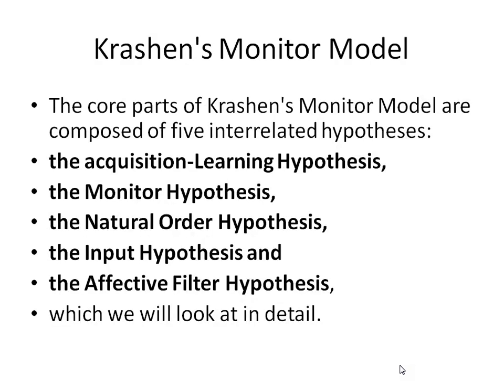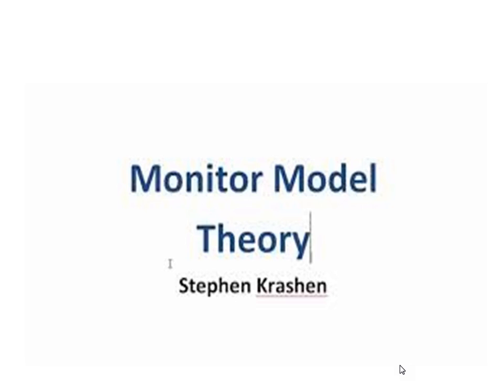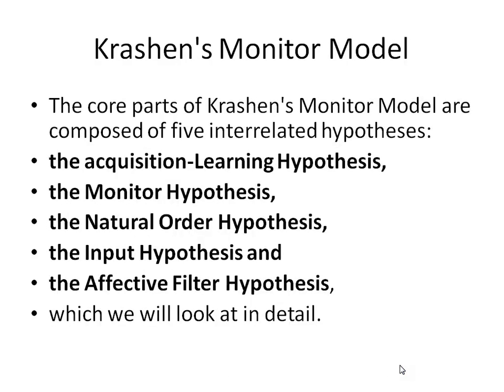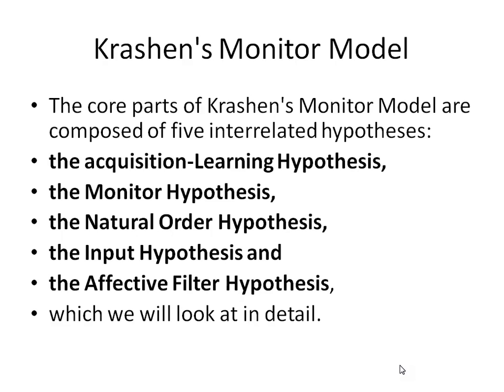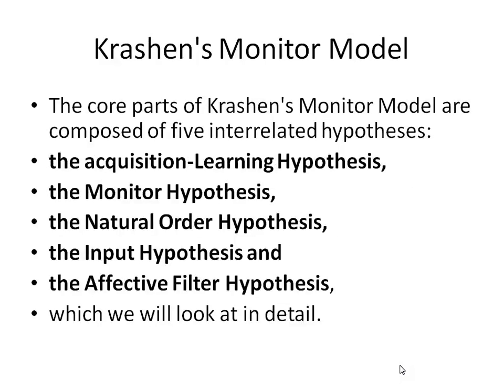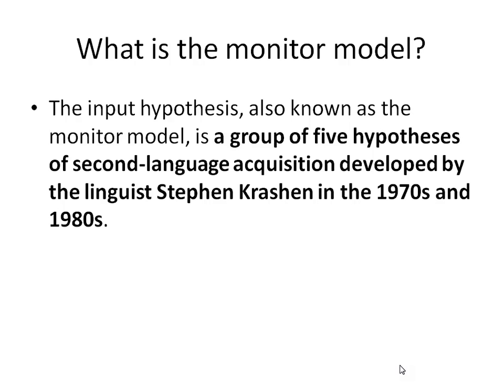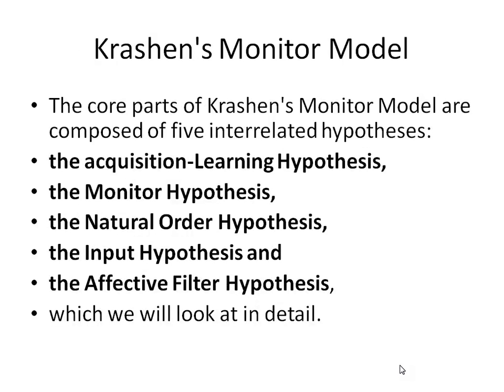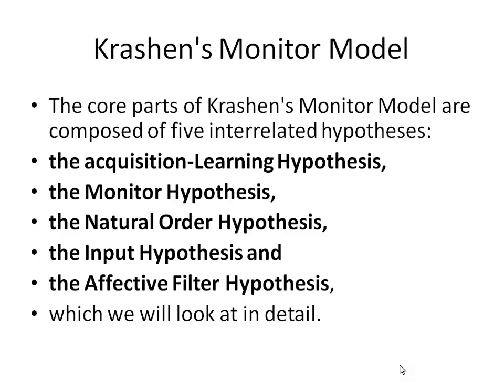Stephen Krashen's Monitor Model or Five Hypotheses in Second Language Acquisition(SLA)@LET6205@at MA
This is an online live class. If you have any questions or concerns, please put those in the comment box. I will try my best to answer your questions. Thank you in advance.